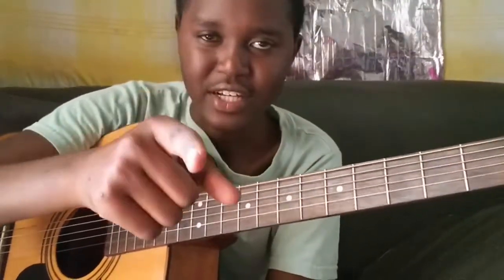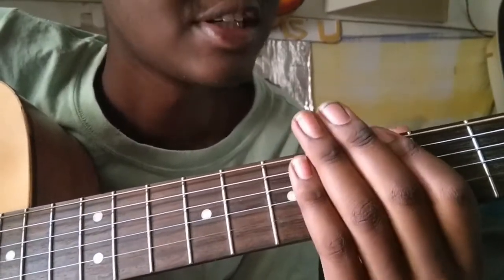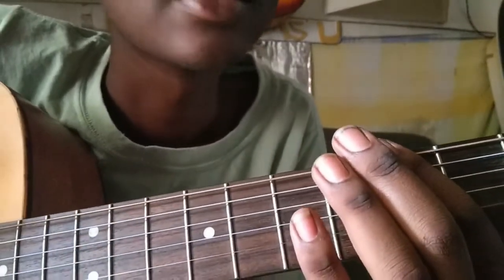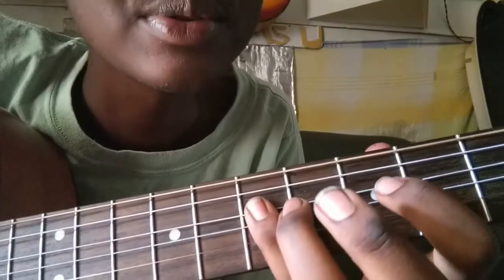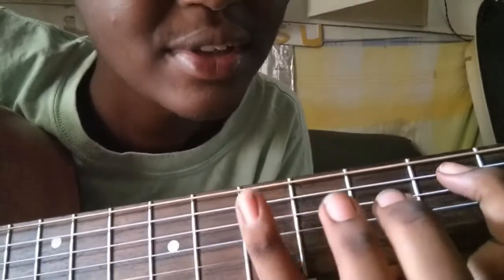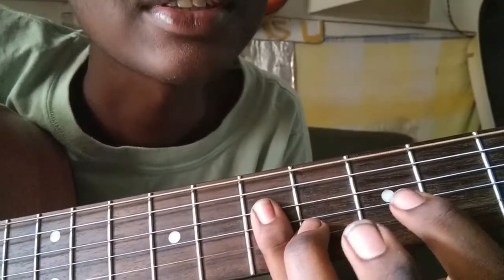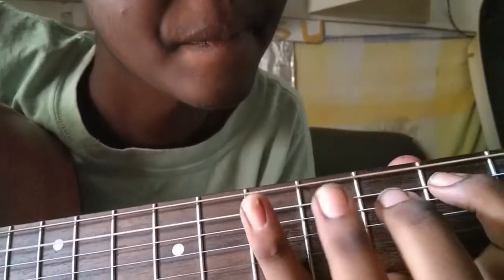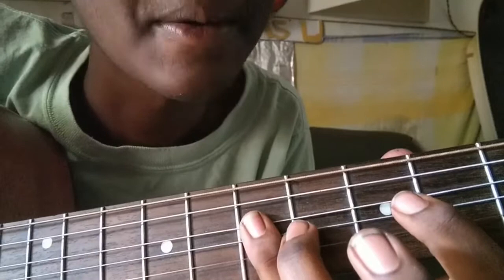Unbelievable Results: Master the Pentatonic Scale in Minutes!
The video is teaching guitarist how to play the PENTATONIC scale